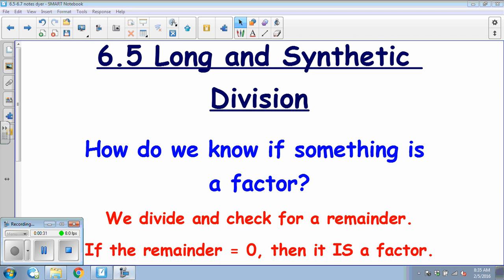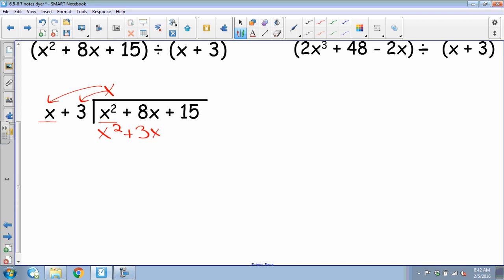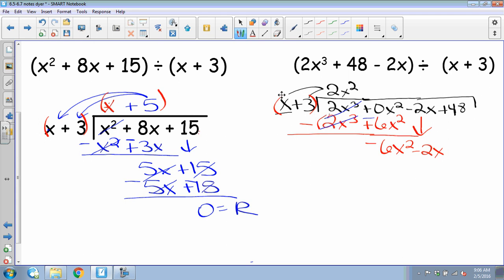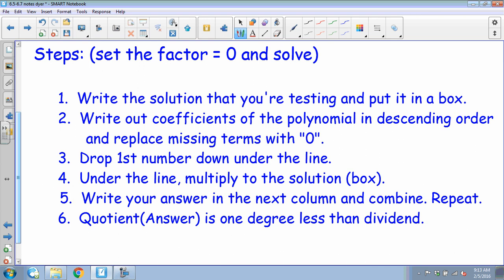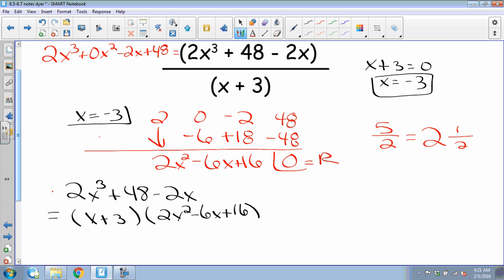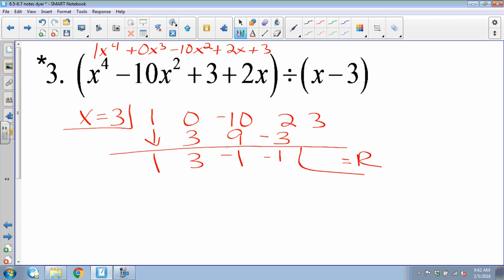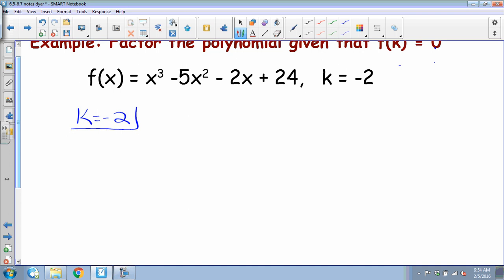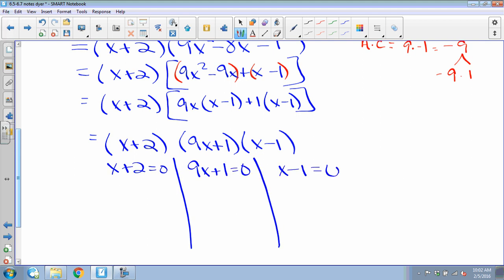Math 3 6.5 Dividing Polynomials Long and Synthetic Division Video